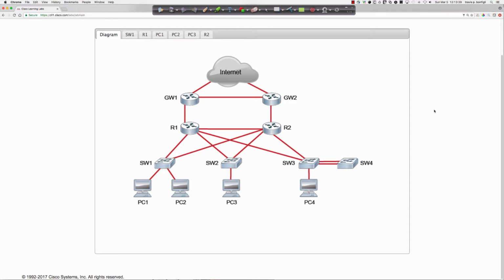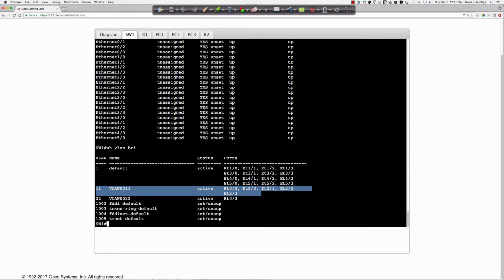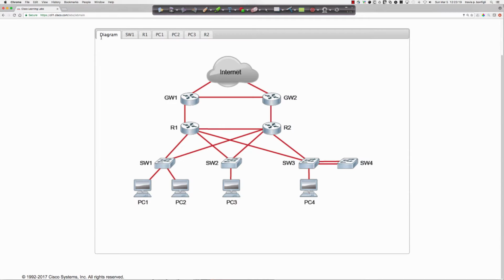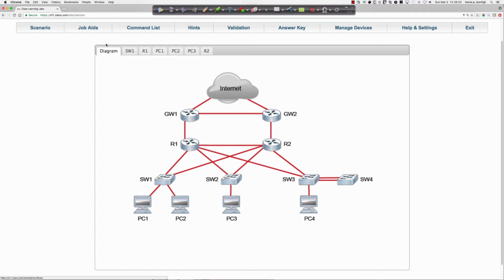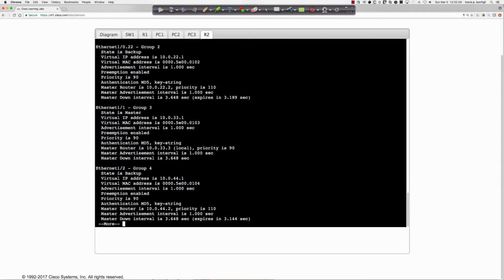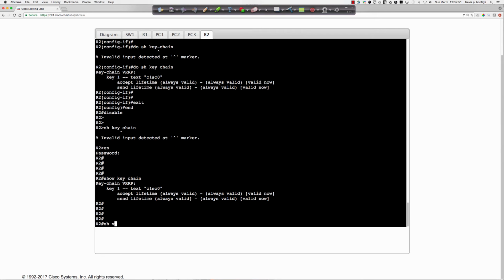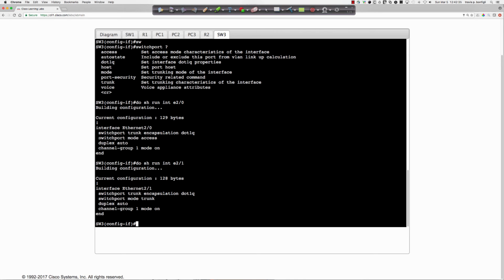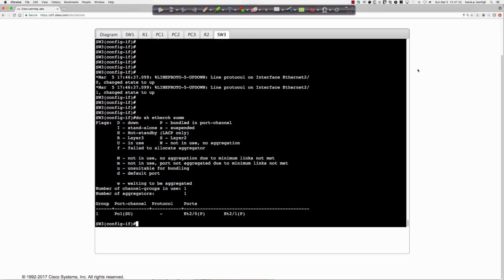Spring 2017 - CTS267-840 (CCNP TSHOOT) - TINC Networking Challenge #06 - Week #04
In this third set of trouble tickets for the TINC garbage disposal company we see everything from mismatched VRRP authentication types to rogue OSPF neighbors in their enterprise.  We also get a look at what happens when Etherchannel member interfaces don't match in terms of interface type.  This is all done through the lens of Cisco Learning Labs Challenge #6 activity.  Enjoy!